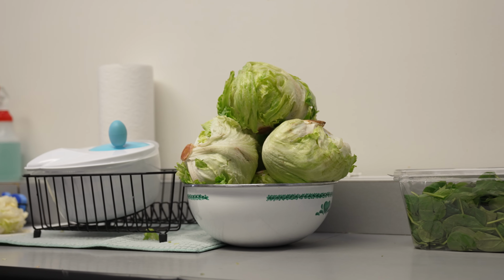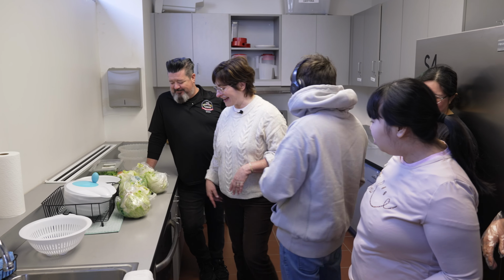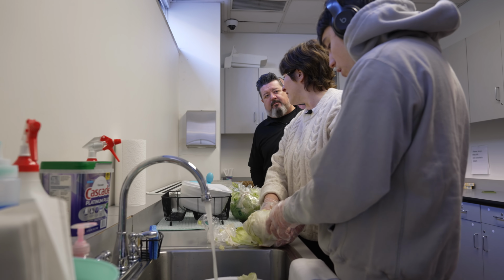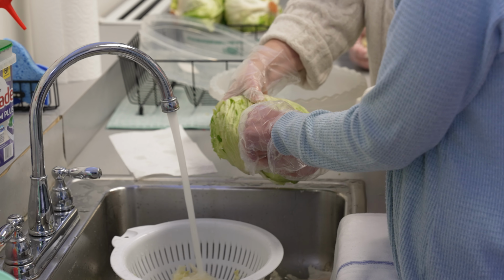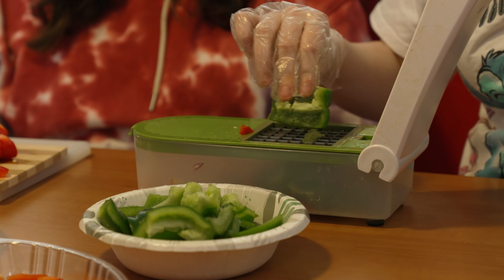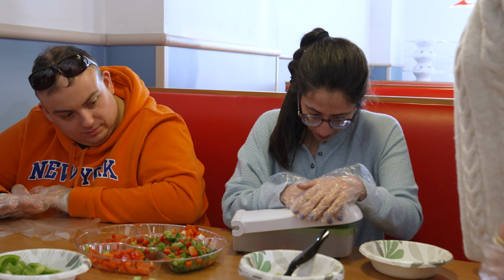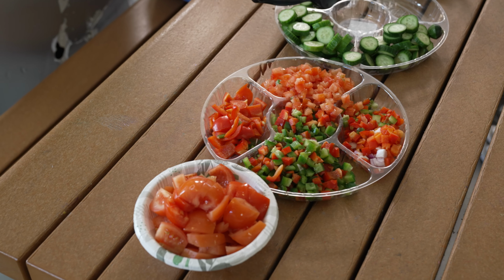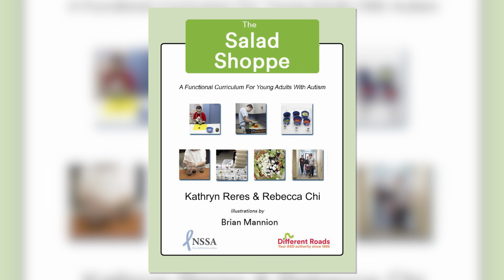GRACE and Eden II Team Up For Some Healthy Eats! | Dan on the Street | Season 6, Episode 2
Host:
Dan Ryan

About Us:

The GRACE Foundation provides innovative and progressive programs and services for individuals impacted by Autism Spectrum Disorder (ASD). Each and every day we pride ourselves on embracing the incredible capabilities and talents of our participants. Our mission is to support, educate and enhance the quality of life for children, teens, young adults, and their families who face unique challenges every day.